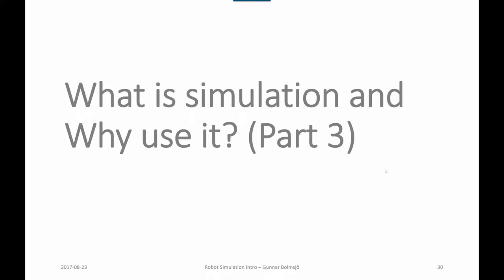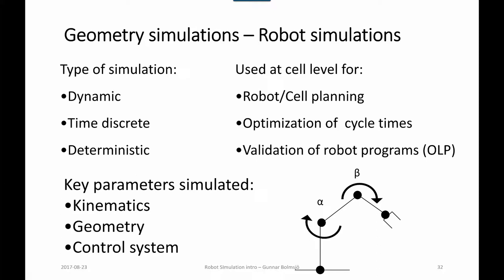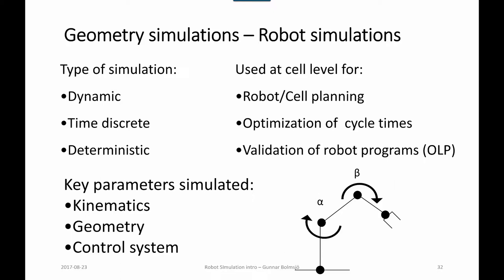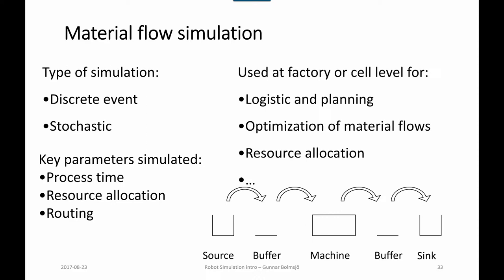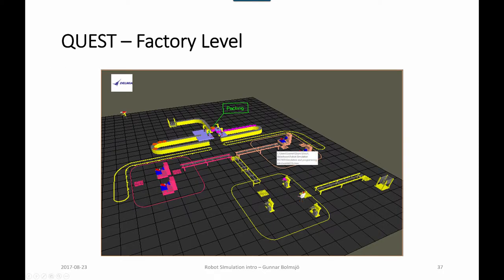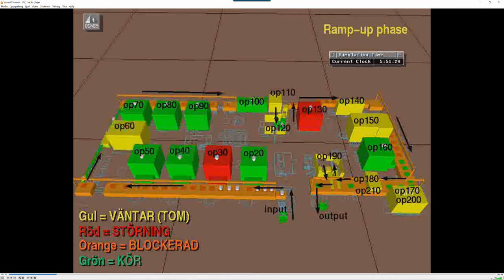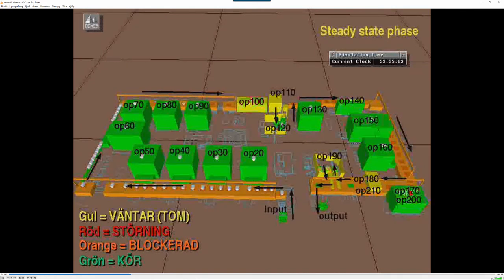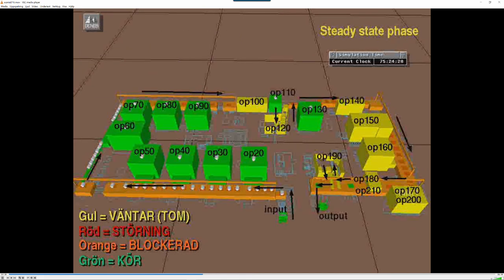sim intro 3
Part three in the introduction to simulation in robotics